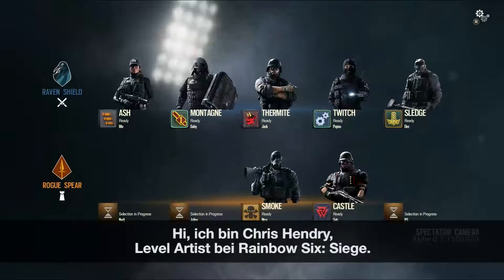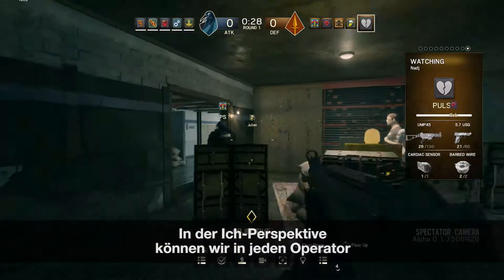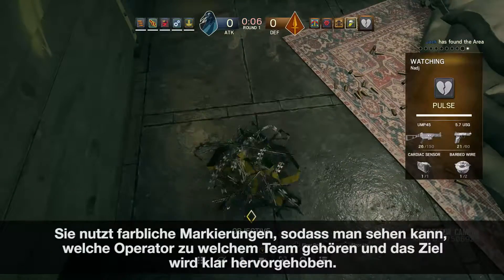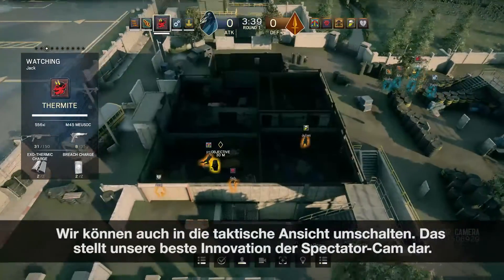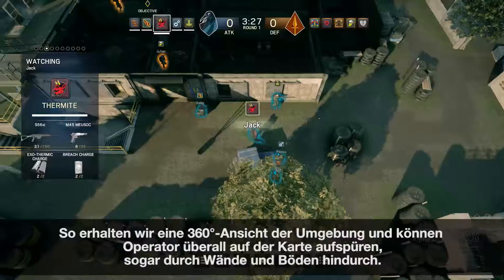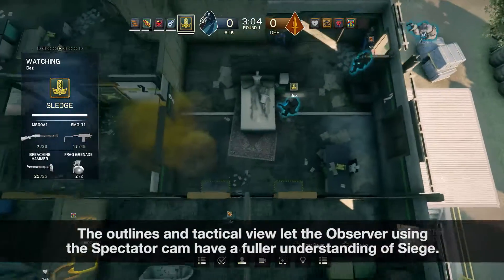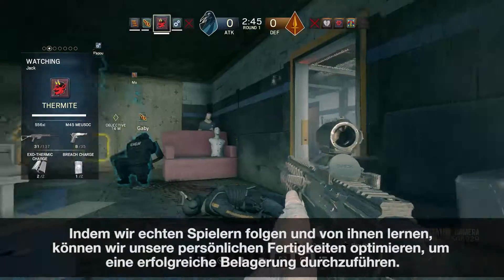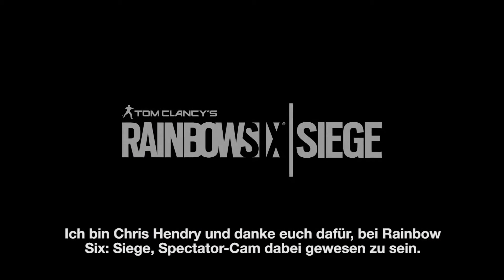Tom Clancy’s Rainbow Six Siege: Spectator Mode Walkthrough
Mit dem Zuschauermodus von Tom Clancy’s Rainbow Six Siege hat ein elfter Spieler die Möglichkeit, die 5 versus 5 Multiplayerschlachten zu beobachten und so das Match in Echtzeit zu erleben. Neben der traditionellen Ego-Perspektive führt der Zuschauermodus die taktische Übersicht ein. Diese interaktive Kamerasteuerung erlaubt es, individuelle Spieler auszuwählen und ihnen automatisch zu folgen. Außerdem ist es möglich, die Karte frei zu erkunden, um alle Spieler, Teams und Ziele zu observieren. Der Zuschauermodus sorgt dafür, dass Spieler in Echtzeit die Teamstrategien und Spielertaktiken verfolgen können, was die Mehrspielerpartien gleichermaßen unterhaltsam und informativ macht.